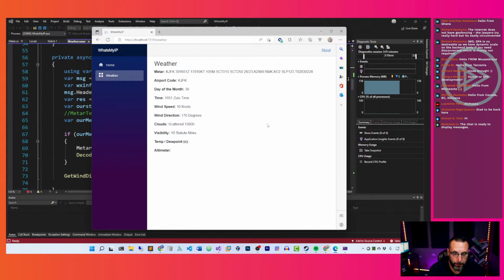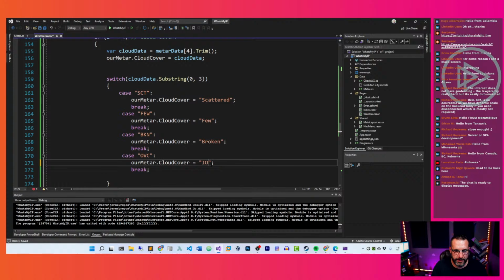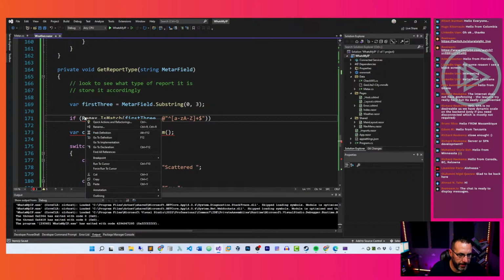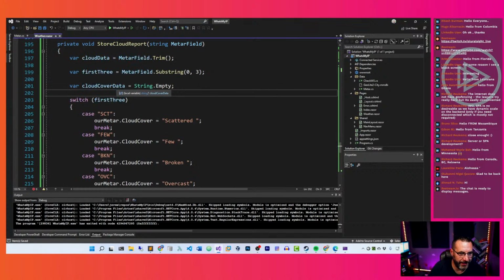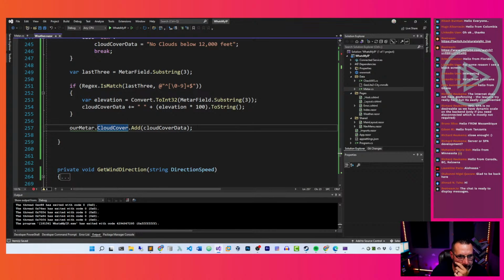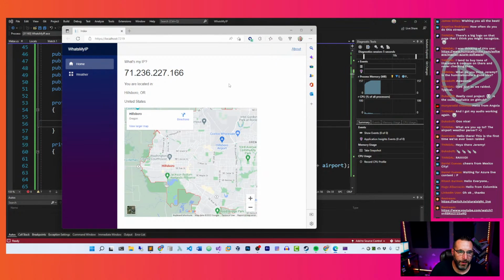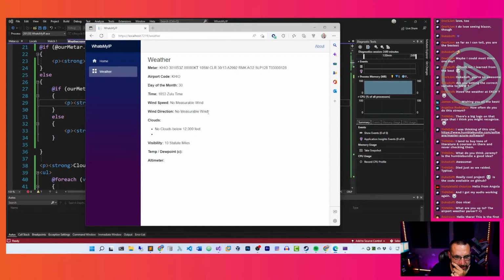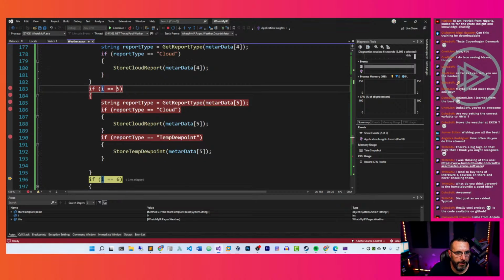All Hands on Tech Live Developer Stream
Pluralsight is going live! Join Jeremy Morgan as we build a weather report app in Blazor!

In this stream we're building a Blazor application that reads a METAR weather report, and breaks down the plain text string into a nice, human readable format in a Blazor Webserver application.

Jeremy streams live every Tuesday at 11am PST, check it out on our Twitch Channel: